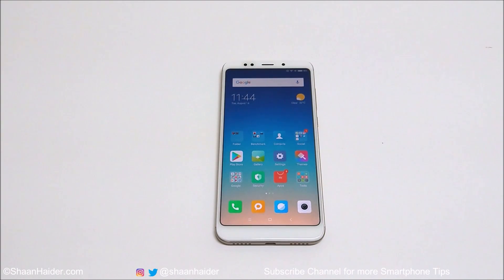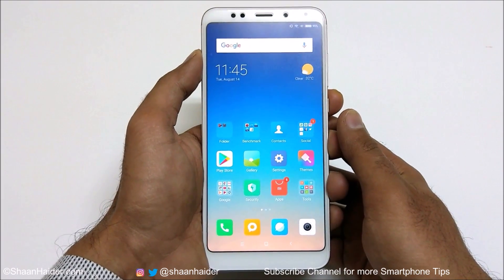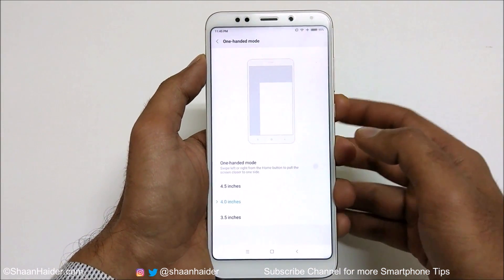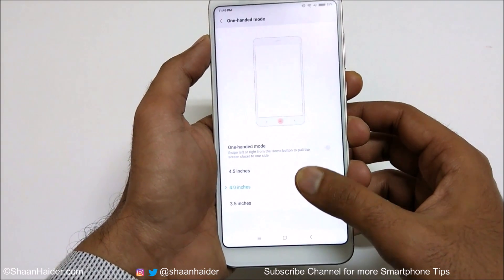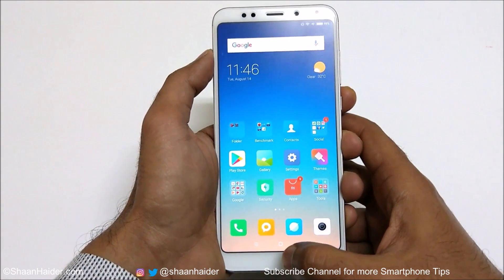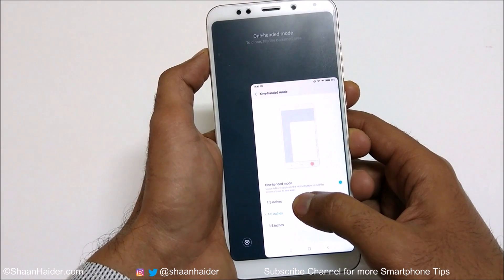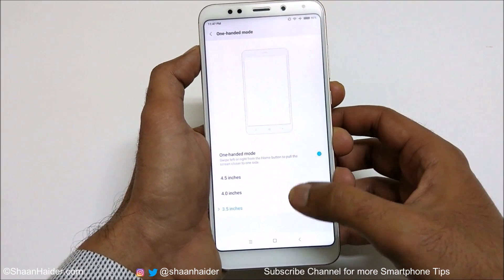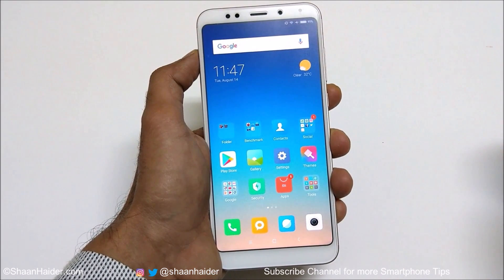How to Use One-Handed Mode on Xiaomi Redmi Note 5 , Note 5 Pro, Mi A2, Redmi 5 Plus etc.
How to Hide Images and Videos on Xiaomi Redmi Note 5, Note 5 Pro, Mi A2 or ANY Xiaomi Smartphone

How to Use Gesture Control on Xiaomi Redmi Note 5, Mi A2, Redmi 5 Plus for Better Productivity

How to Record Screen on Xiaomi Redmi 5, Redmi 5 Plus, Redmi Note 5, Redmi Note 5 Pro

How to Use Quick Ball on Xiaomi Redmi 5 Plus, Note 5, Note 5 Pro, Mi A2 etc. for Better Productivity